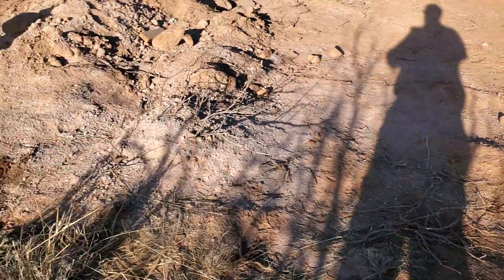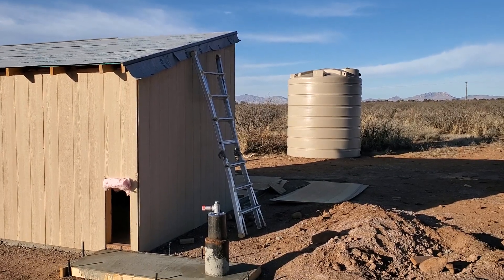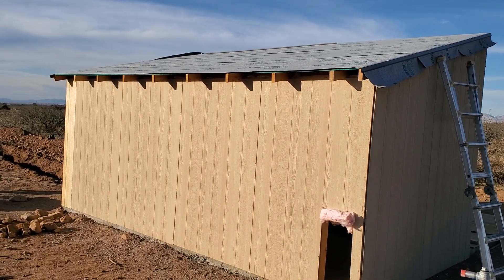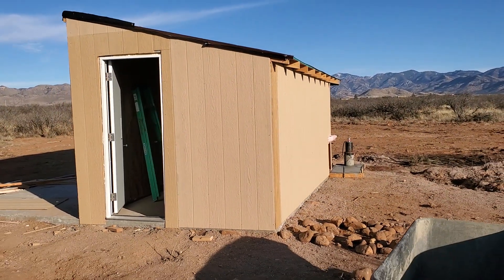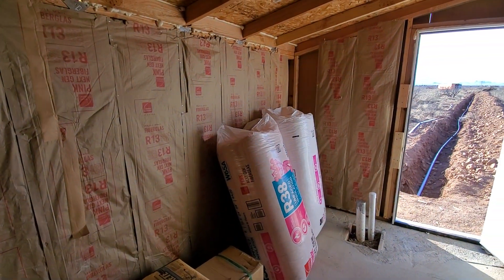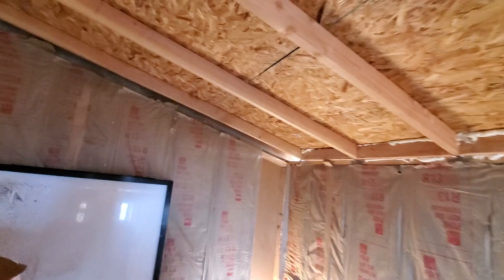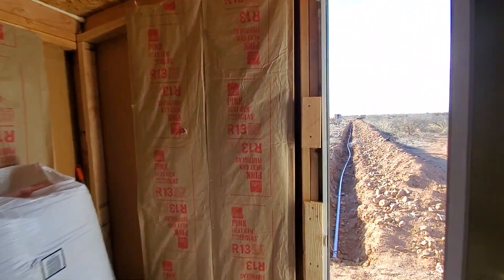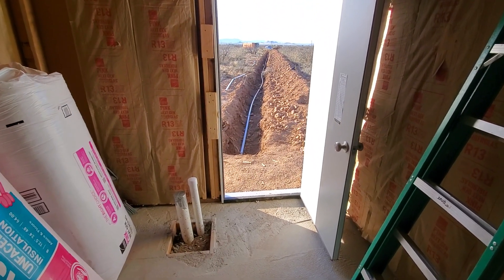Finished concrete and started insulation on the pump house build!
It's been a busy 2 days on the pump house build.  Today we poured the concrete connecting pump house slab to the well surrounding. We also started insulating and finished most of the walls.  Tomorrow we will remove the concrete forms and continue on the insulation work so check back soon!